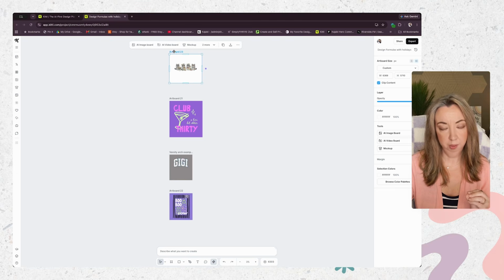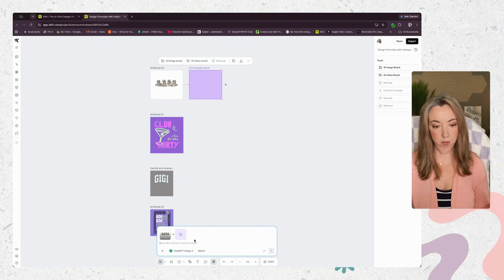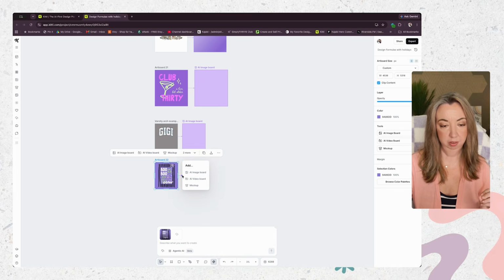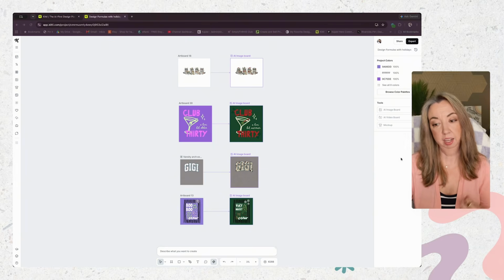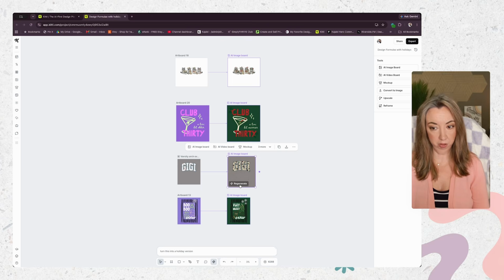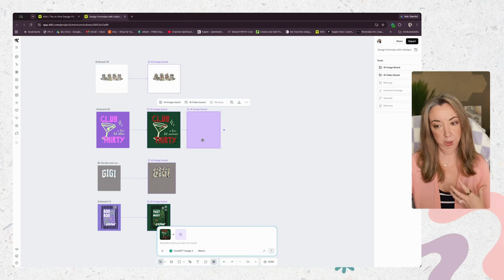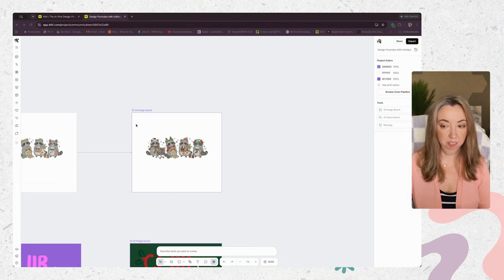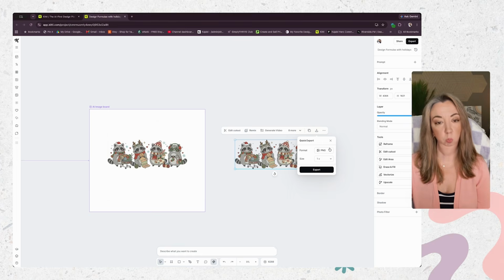Turn Designs Into Q4 Bestsellers (in Minutes!)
Today I'm going to show you how to take a design that's already working for you… and turn it into a seasonal Q4 version - without redesigning it from scratch.

  (new users use code: STUDIOM for 30 days of Premium for FREE)

Get exclusive access to my signature POD Growth Framework, specialized learning hubs, resources, templates, live calls, private community, and MORE

||| STARTING A WEBSITE? |||